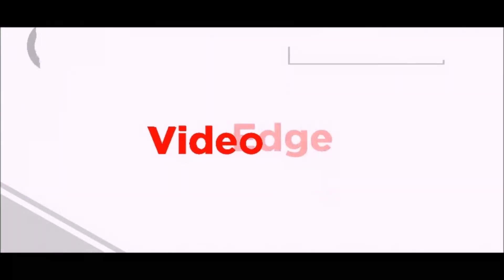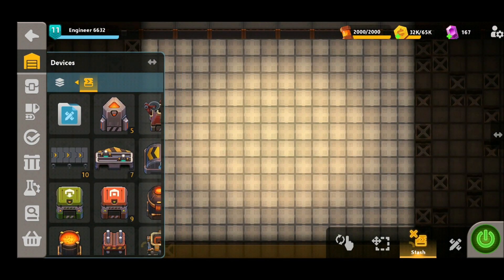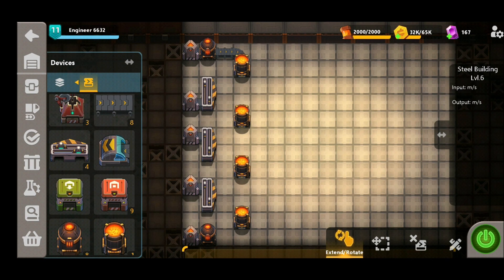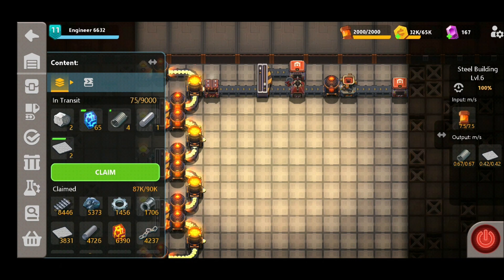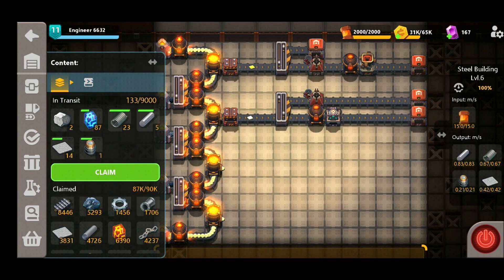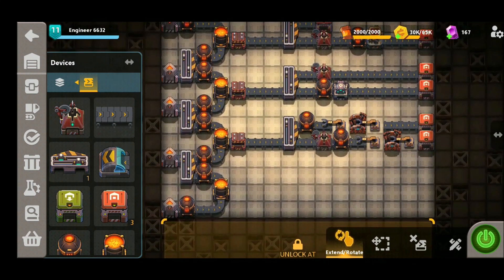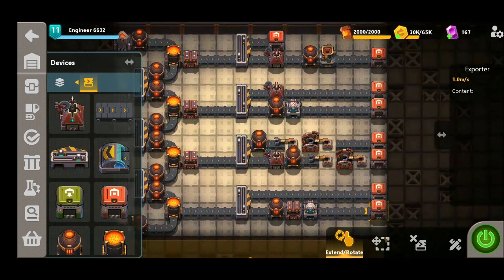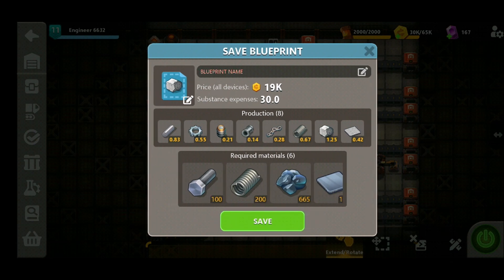SANDSHIP CRAFTING FACTORY: The BEST Strategy for Steel Production! [HD]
SANDSHIP CRAFTING FACTORY: The BEST Strategy for Steel Production!

We're continuing the Sandship crafting factory saga with another edition, here we're running through how to craft all steel type items within the same building! This includes;

Steel Plates, Steel Wire, Steel Rod, Steel Barrel, Steel Pipe, Steel Chains, Steel and Steel Gears!

In order to replicate this method you'll need;
5x Sythesiser
4x Mixer
7x Splitter
3x Cutter
4x Press
1x Extruder
2x Mechanical Assembler
13x Heater
8x Exporter
4x Grabber
2x Shaper

We hope you find this guide useful! Do let us know if you have any questions on any other aspects of the game!

VE